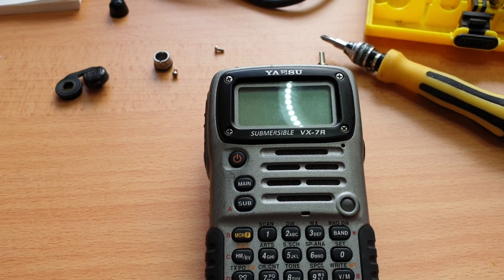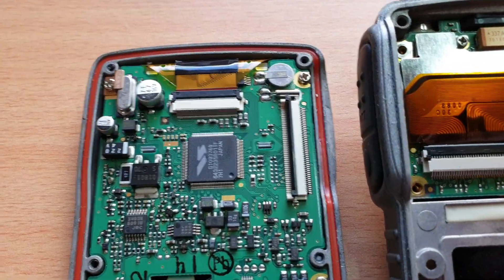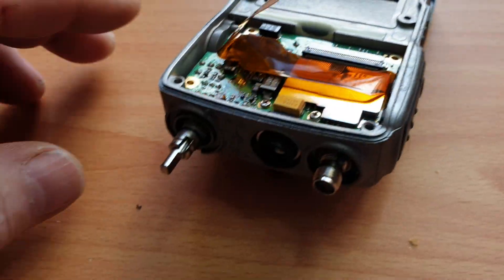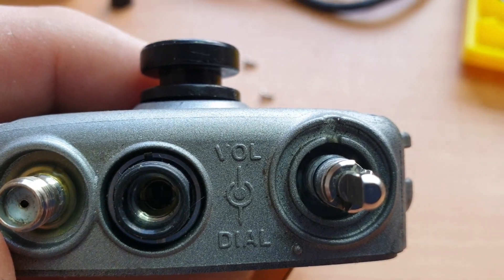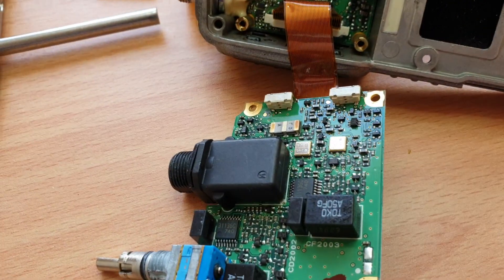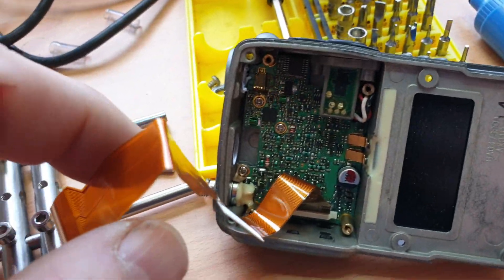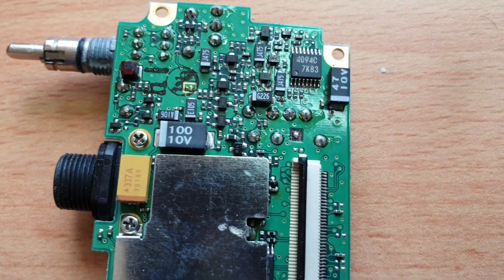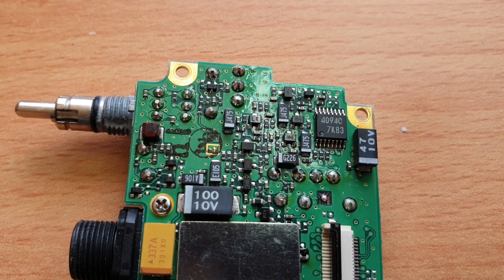Yaesu VX7R extremely low sensitivity repair part 1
Just had to fix this for a great mate of mine, 30 min fix with the right tools. This was a common problem with the Vx7r and a fairly inexpensive repair. Total cost is two filters that cost very little and my labour, well Im free, so not a scary situation for my mate. Vudeo unfortunately is spread over two videos. I hope this helps you if you discover a low sensitivity problem with your yaesu vx7r...